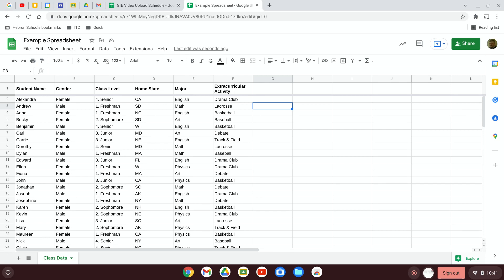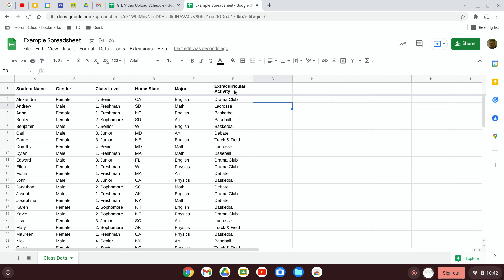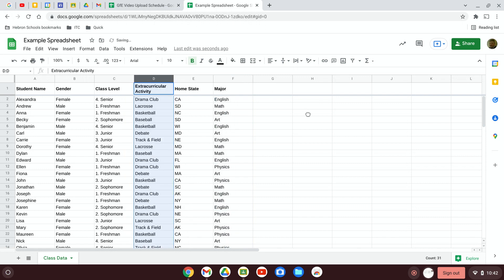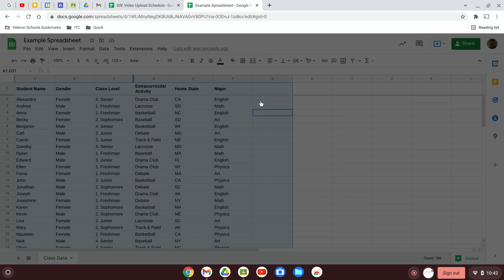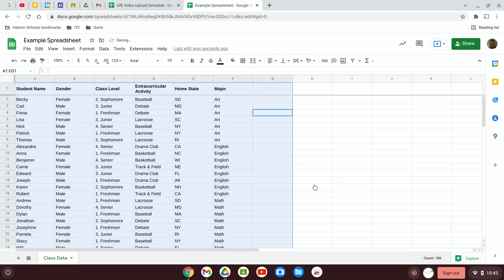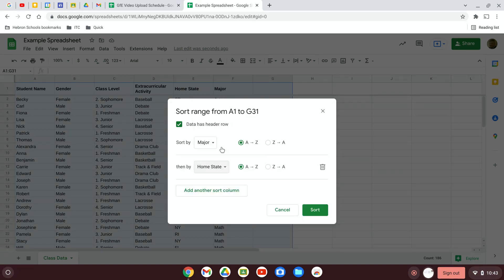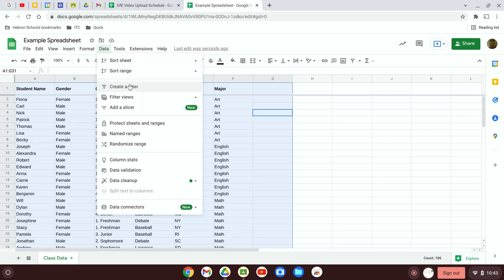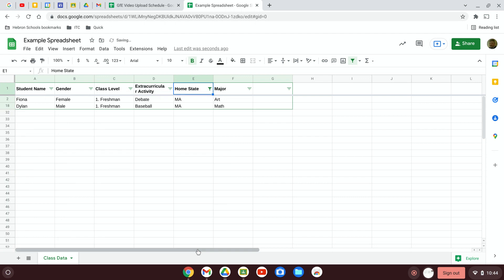Organizing Data in Google Sheets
In this video I show you different ways to organize that data that is in your Google Sheet.